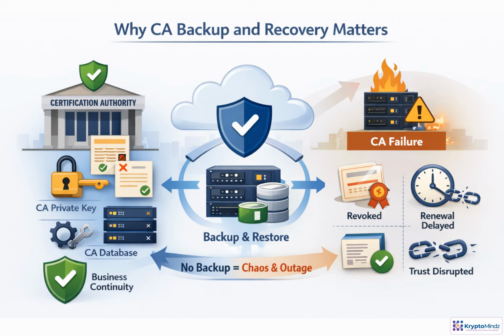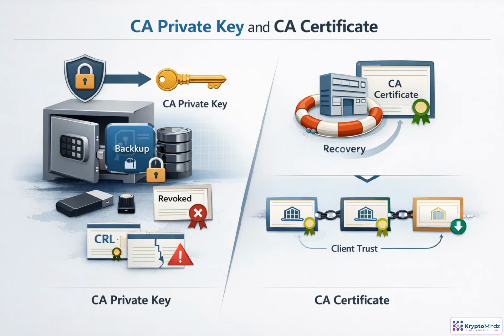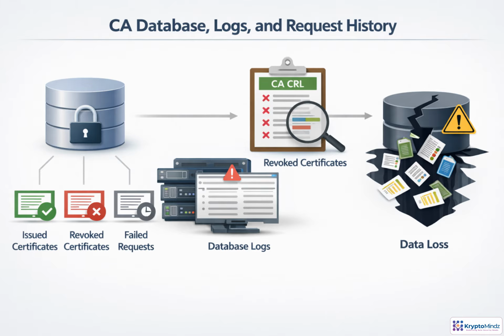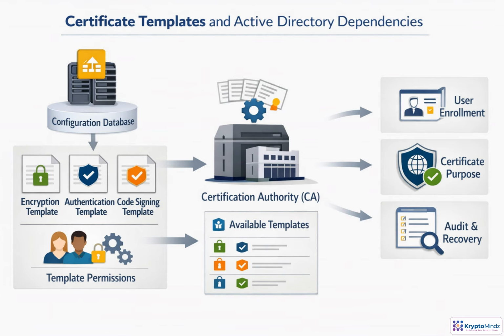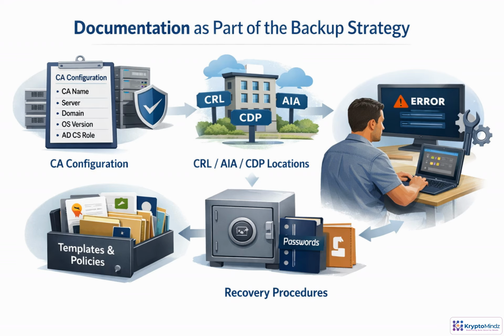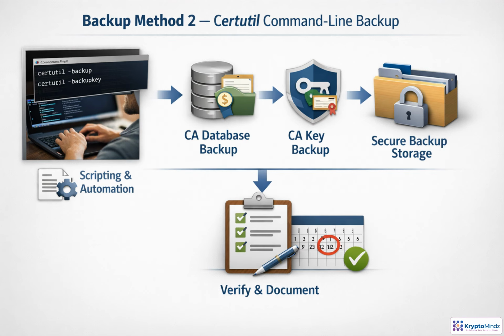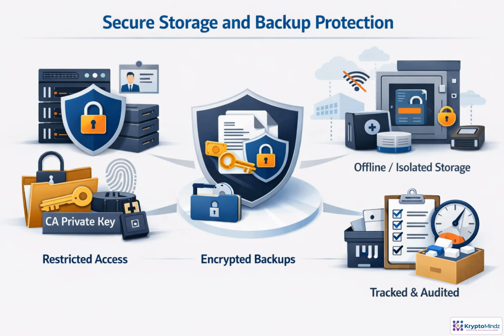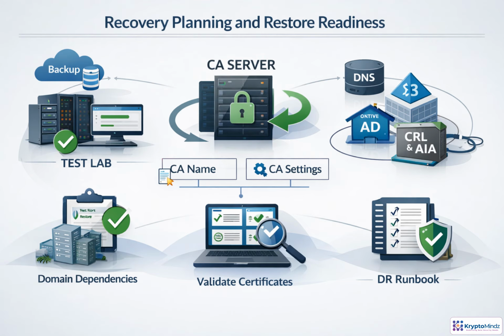PKI CA Backup & Recovery: Protecting Your Root of Trust | Module 4.6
If your Certification Authority went down today, how quickly could you recover it—without breaking trust across your entire PKI? In this PKI CA backup and recovery training module, you’ll learn how to prevent your Certification Authority from becoming a single point of failure by designing robust, secure, and testable recovery procedures.

We walk through the real-world elements you must protect and restore correctly, including the CA private key, certificate, database, logs, registry, CRLs, AIA locations, and revocation data. You’ll also see how GUI tools, certutil, system state backups, encrypted storage, permissions, templates, and documented runbooks support reliable Active Directory Certificate Services (AD CS) recovery.

In this video, you’ll learn how to:
- Identify all critical CA components: private key, CA certificate, database, logs, and registry
- Understand the role of CRLs, AIA locations, and revocation data in maintaining trust
- Use GUI tools, `certutil`, and system state backups for CA protection
- Plan secure storage for CA private keys and encrypted backups
- Document templates, permissions, and runbooks for repeatable recovery
- Build a practical, testable CA recovery procedure for real incidents

This session fits into a broader PKI / AD CS training path: after designing your lab, building Active Directory, deploying AD CS, and issuing certificates, we now focus on securing, backing up, and recovering the CA itself. Expect approximately 20–30 minutes of focused, implementation-ready guidance you can apply directly in your corporate environment.